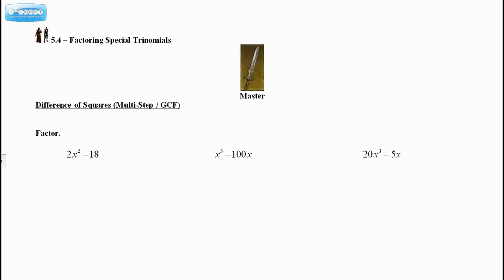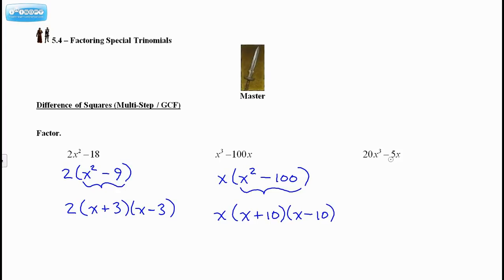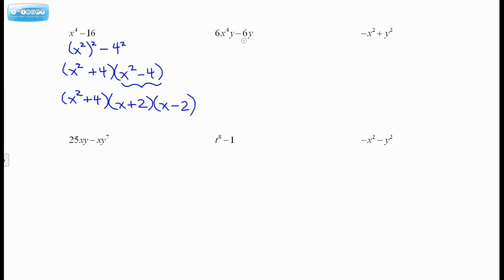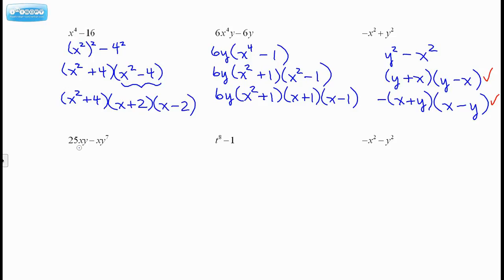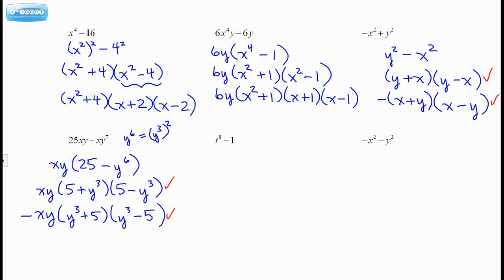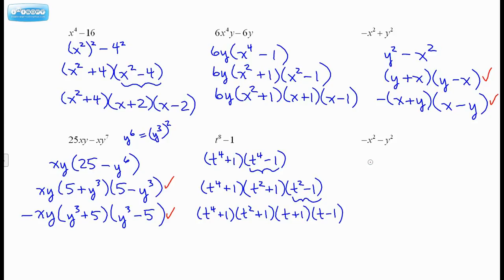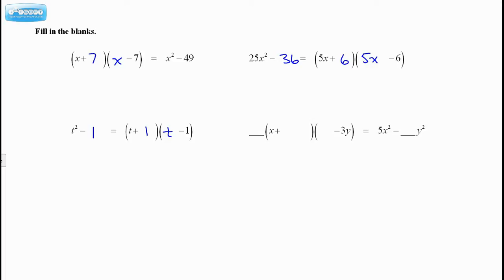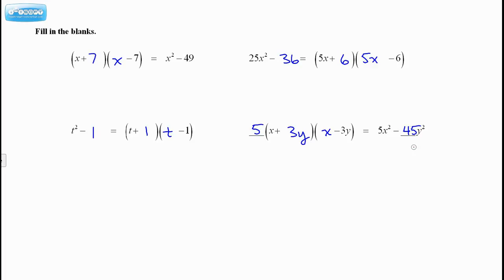5.4 Factoring Special Trinomials (Master - Pre-Calculus 10)